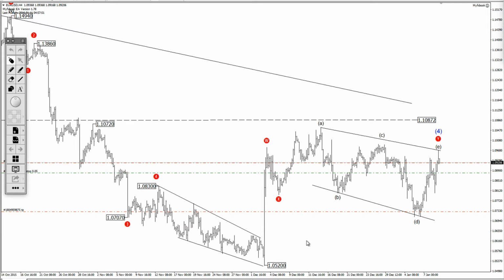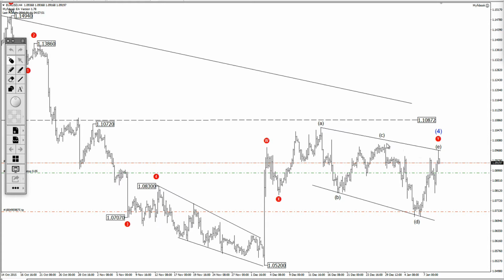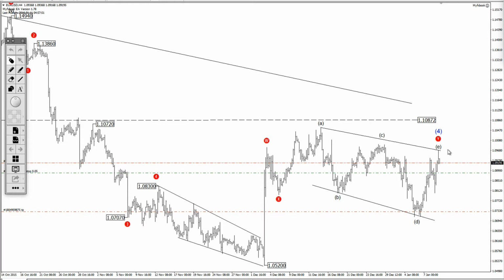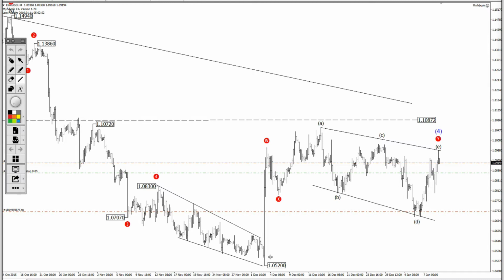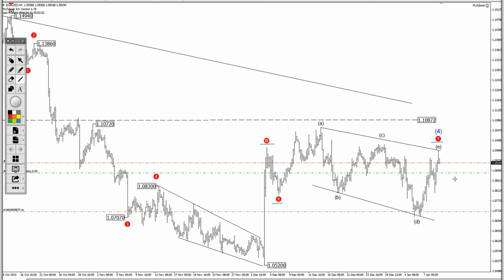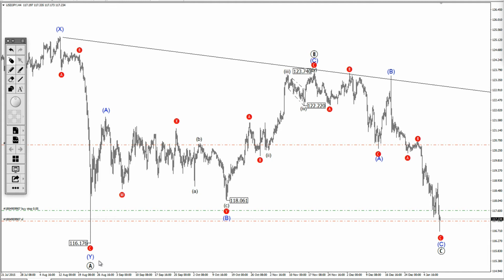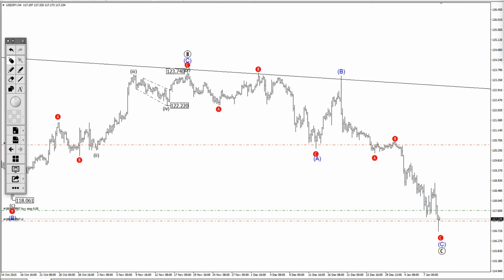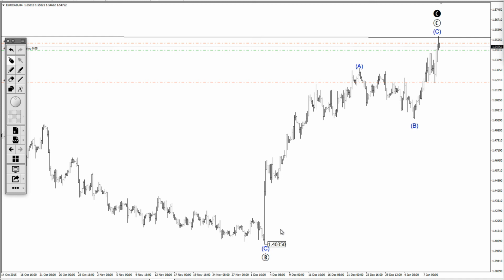FDBP ep100 - Euro Reversal Imminent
Episode 100 - Euro Reversal Imminent
ForexDayBreak daily podcast -
recorded 11012016